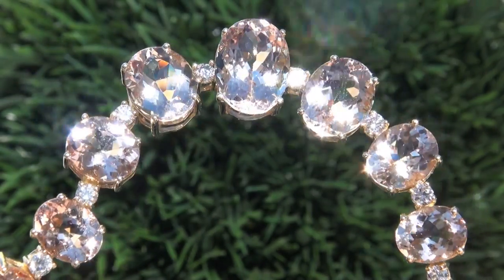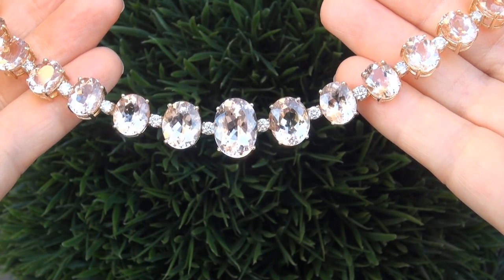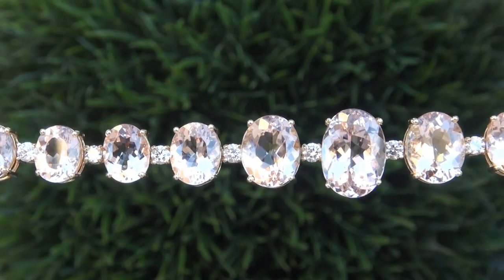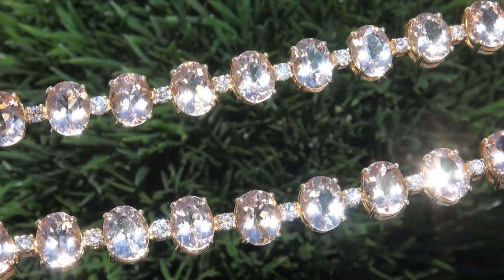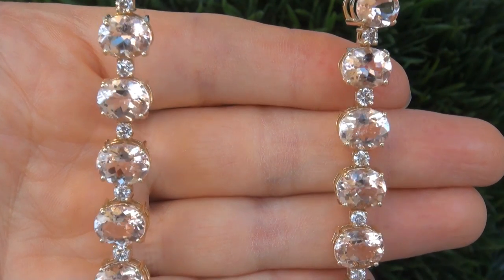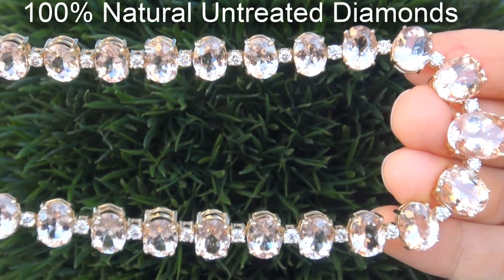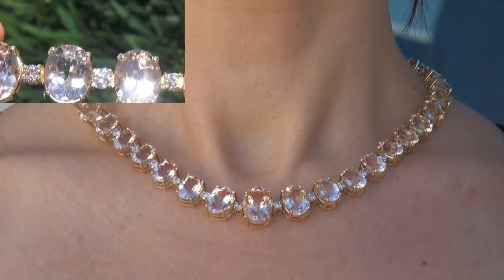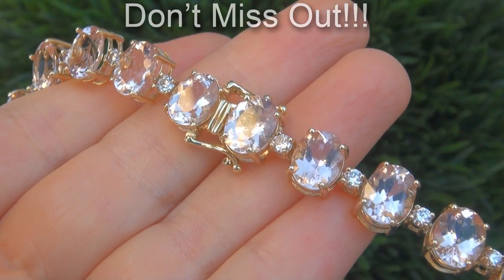GIA Certified FLAWLESS Natural Morganite Diamond 14k Gold Tennis Cocktail Necklace - A141507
"Sheer Elegance" Collector's Grade Estate 95.59 Carat GIA Certified Morganite & Diamond Cocktail Necklace. This rare world class heavy solid 14k yellow gold estate treasure is set with 37 extra large "Top Gem" Quality "Mouth Watering" Morganite Gemstones.

The tremendous "Collector's Grade" RED CARPET CALIBER Necklace is accented with an impressive 36 extraordinary BIG size VS-SI clarity "colorless & near colorless" natural diamonds that total a whopping 4.72 carats displaying extraordinary sparkle and fire. This one of a kind necklace offers 17.50 inches of wearable length and features an absolutely stunning master crafted solid 14k yellow gold setting.

A GIA certified Morganite & Diamond Necklace of this substantial carat weight and top gem quality being sold at auction is all but unheard of. Don't let this one get away!